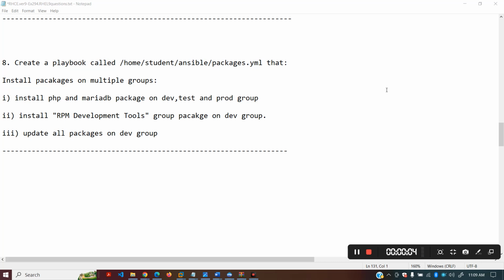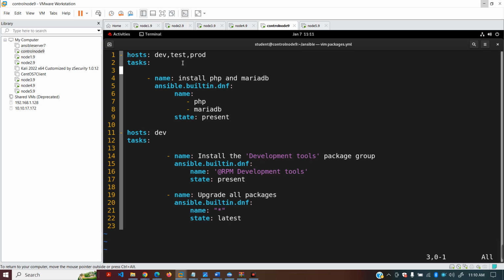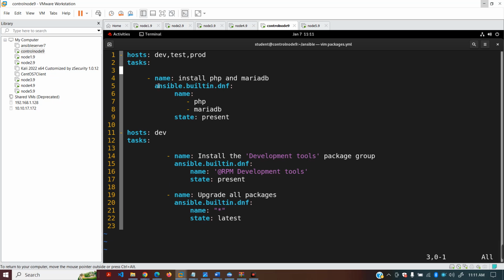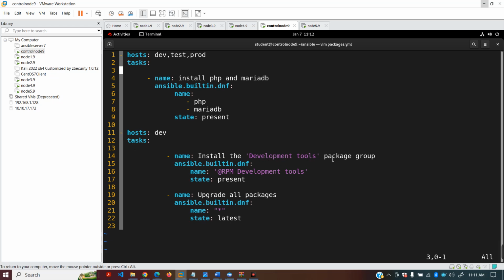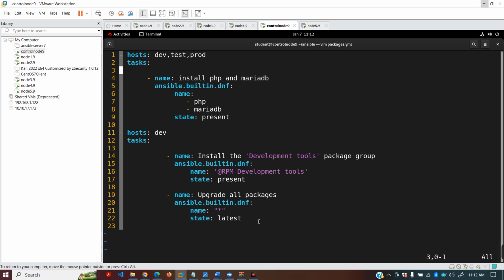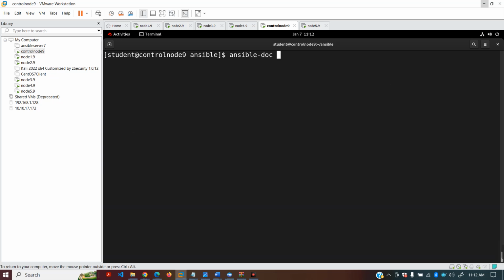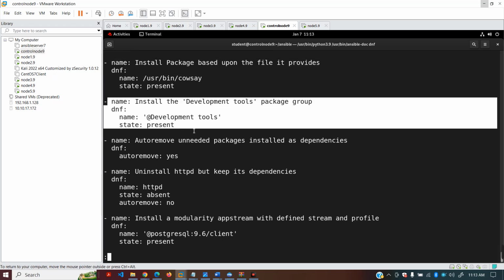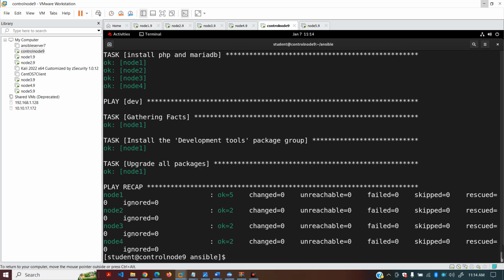RHCE v9 Ex294 Installation of packages Q8.2|Ansible Automation (RHCE-EX294 ) Latest Tips